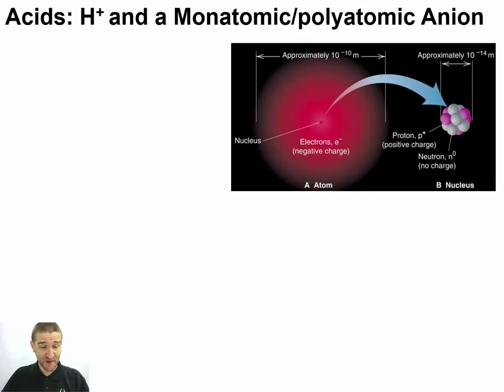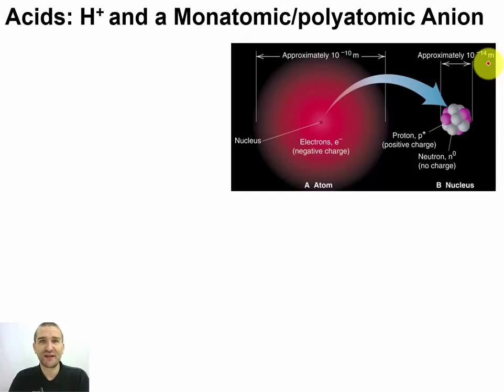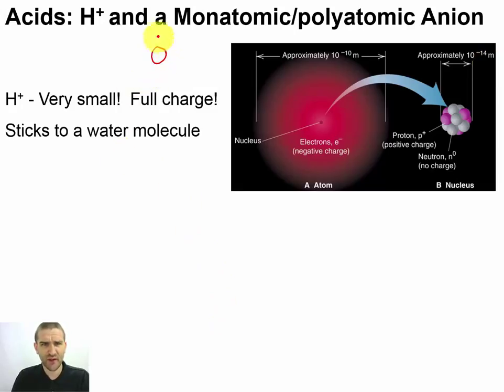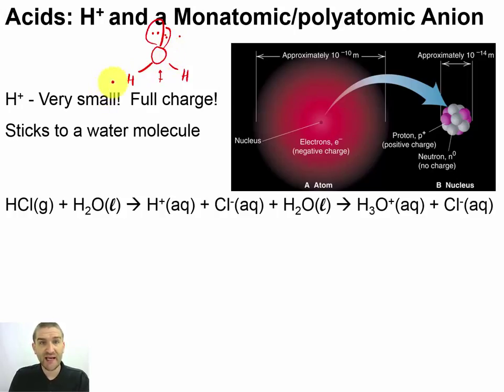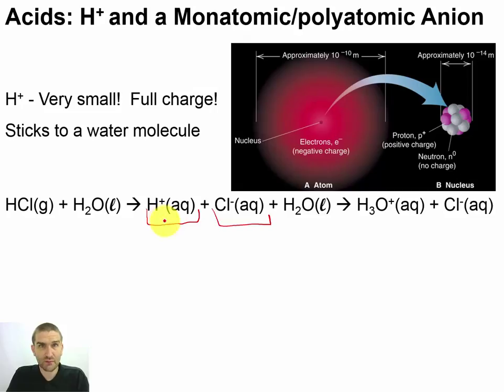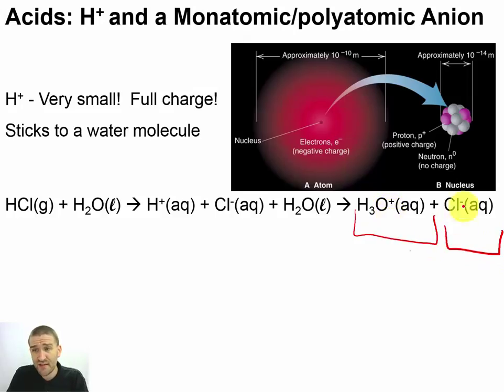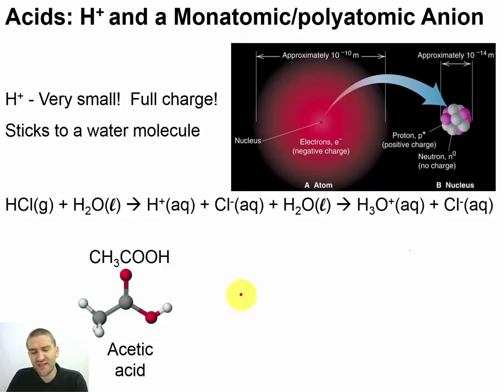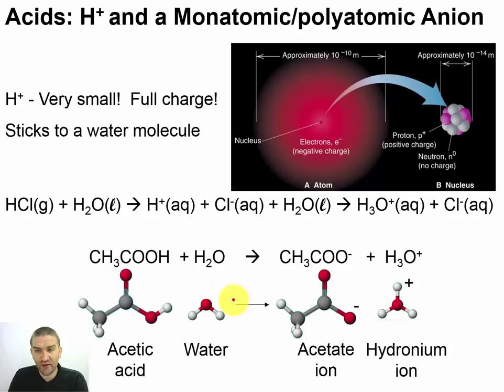Chapter 09 - 13 - Acids - H+ and a Monatomic or Polyatomic Anion